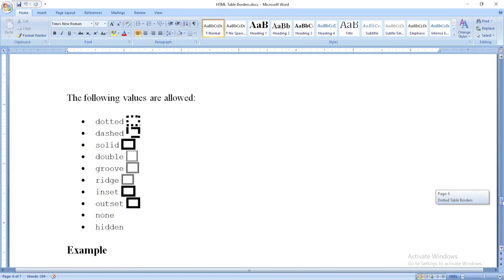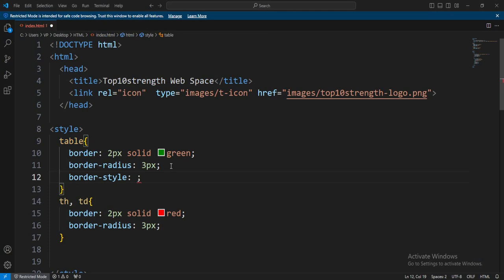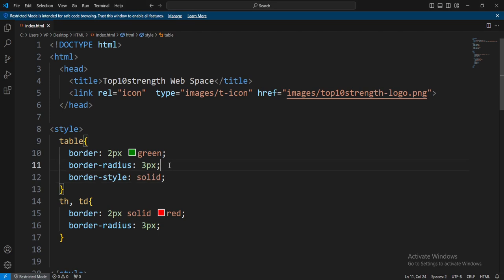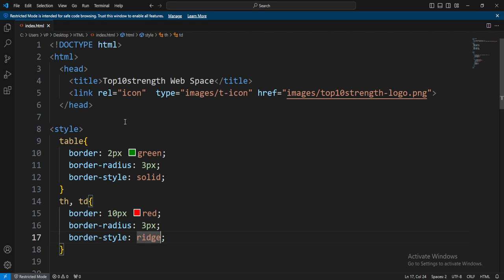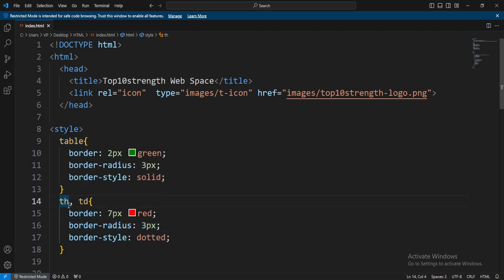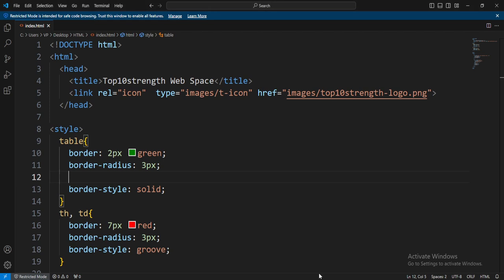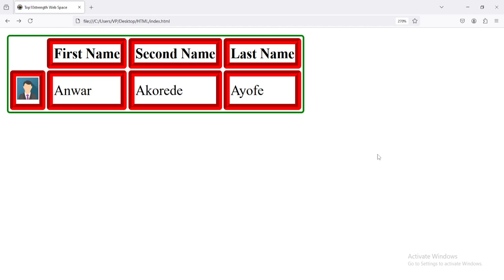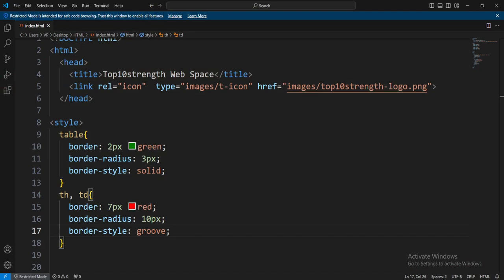HTML Tutorial for Beginners to Advance: 84 HTML Basics Crash Course - HTML Dotted Table Borders